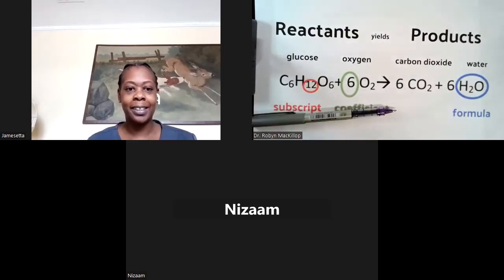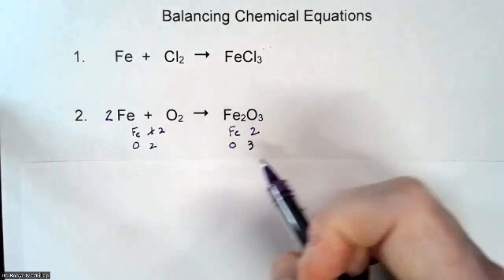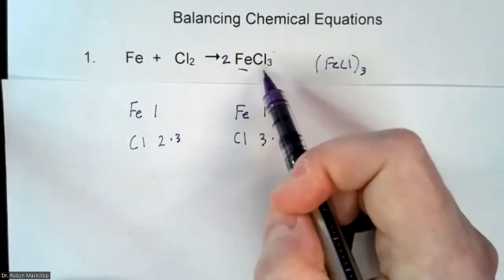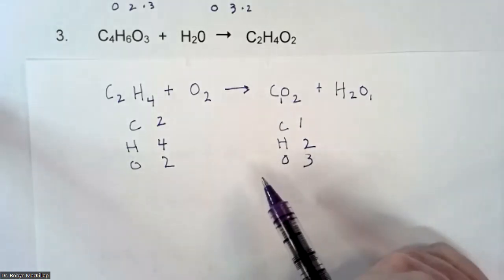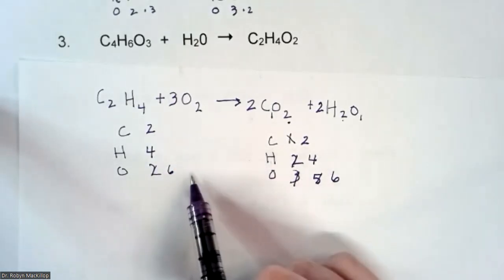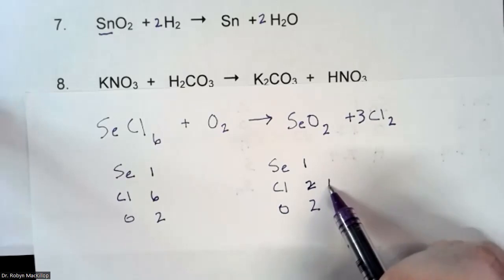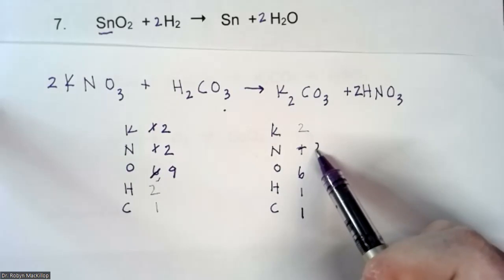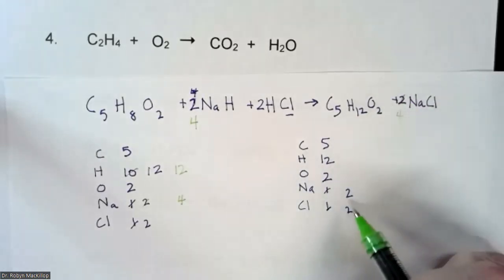GTG Class 02.01.2023 - Science Chemical Equations